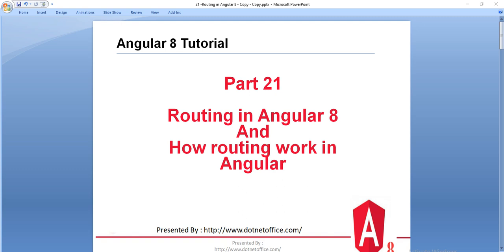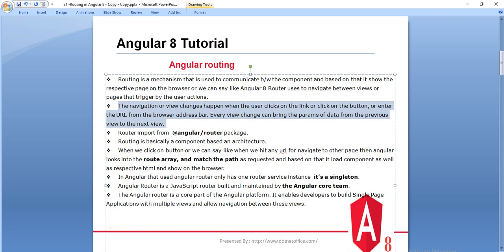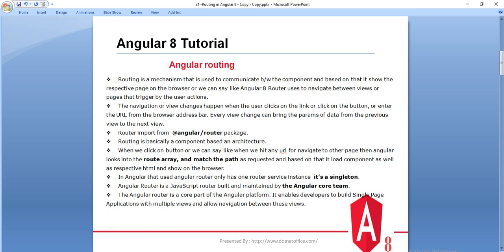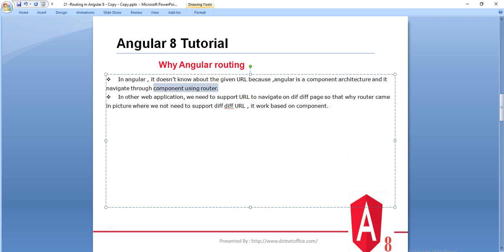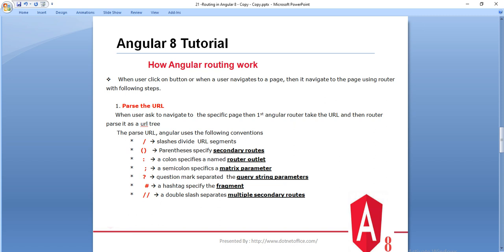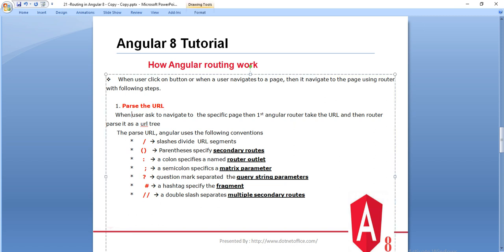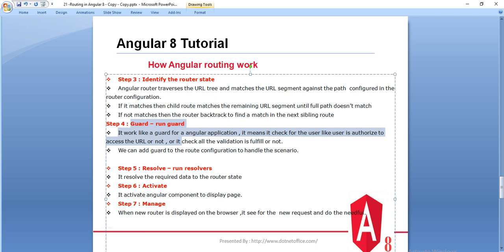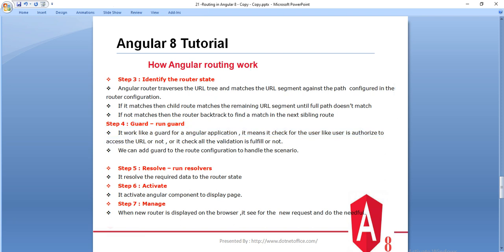Part -21: What is Routing and how routing work in Angular 8 | Angular 8/12 Tutorial